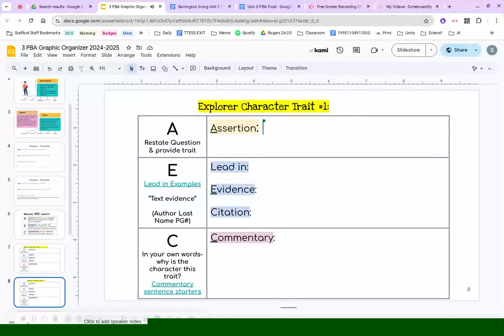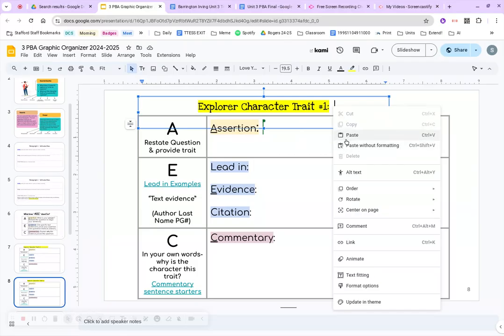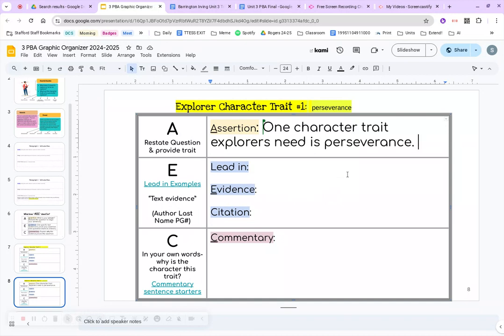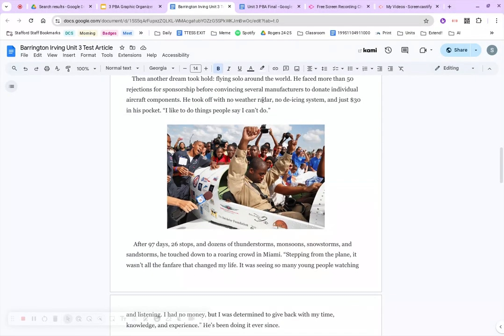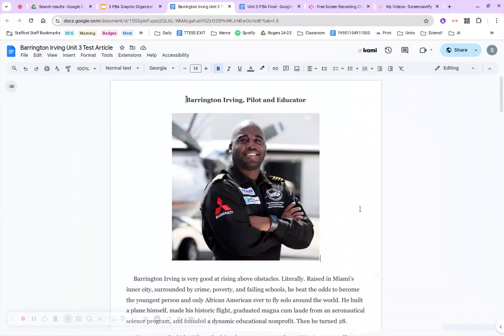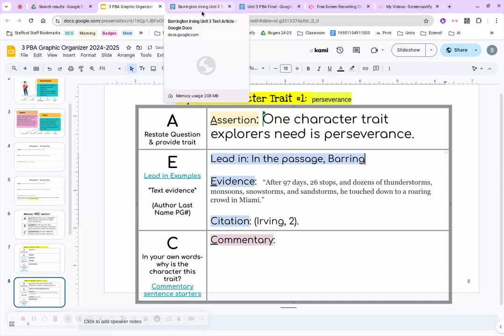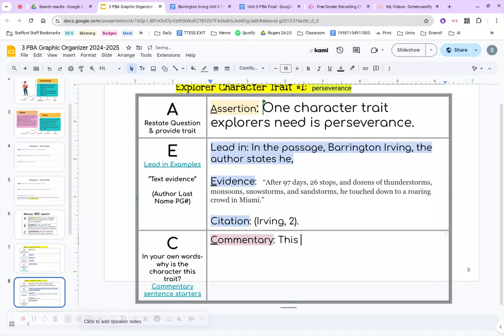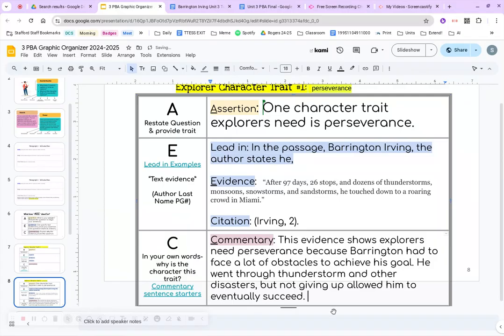Body Paragraph 1 U3 PBA